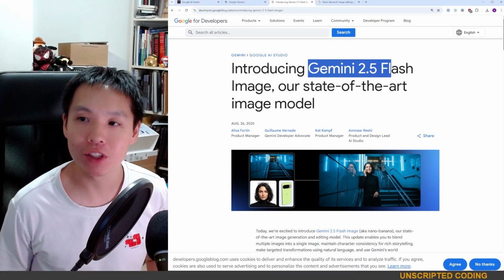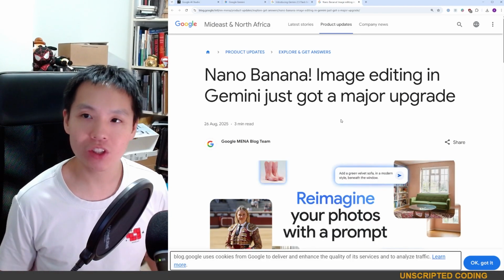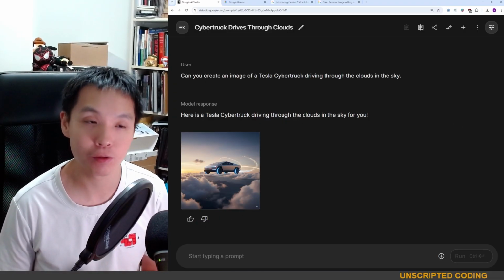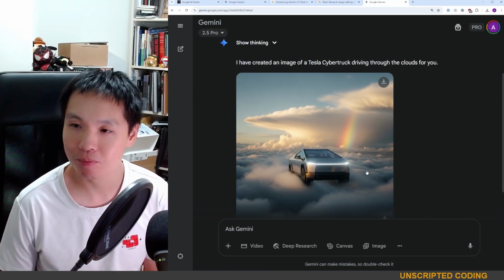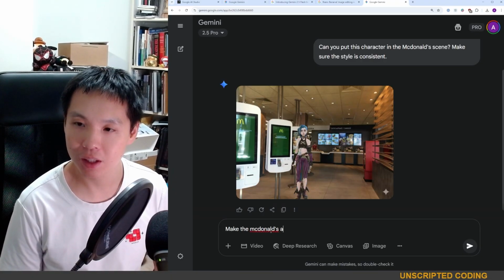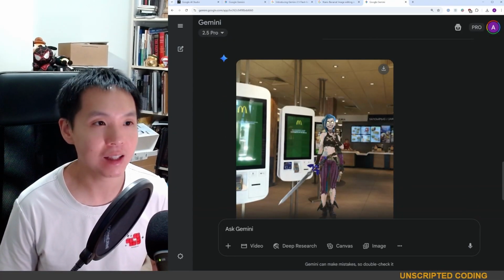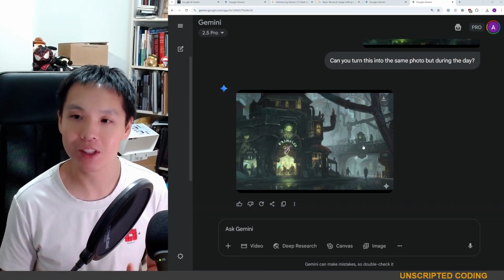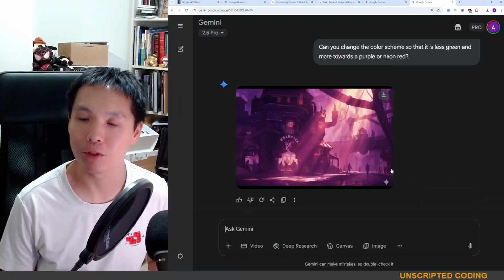Gemini 2.5 Flash Image or Nano Banana - AI image editing POWERHOUSE | Unscripted Coding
Nano banana!  Google keeps teasing this weird model and now that it's out, we know that it's the new Gemini 2.5 Flash Image model.  This model is really good at editing images based on what you tell it.  It's completely different from Midjourney or Stable Diffusion, it uses the same Gemini model but it's using the multimodal aspect of it.  And it is brilliant!  Once in a while you get a model that's a huge leap forward and this is one of them!